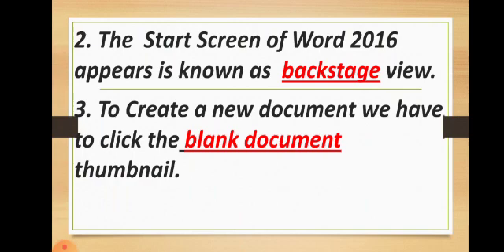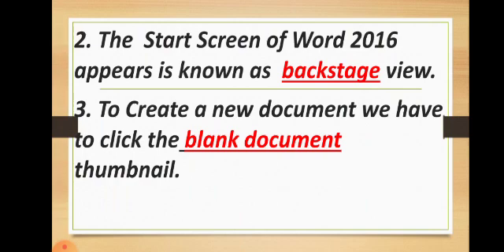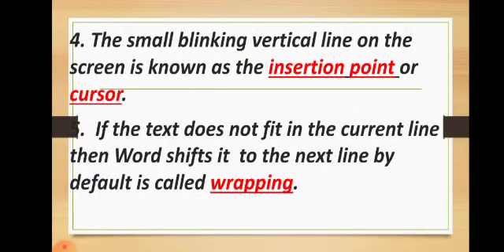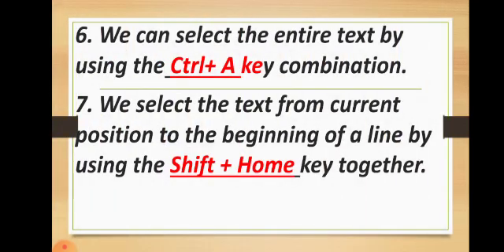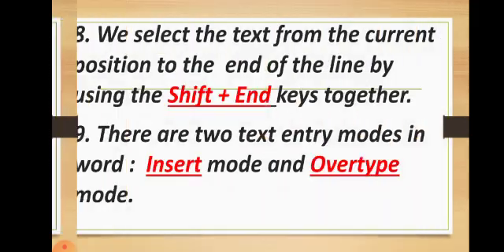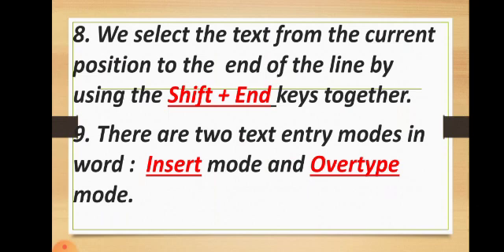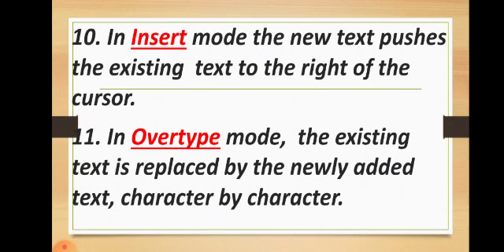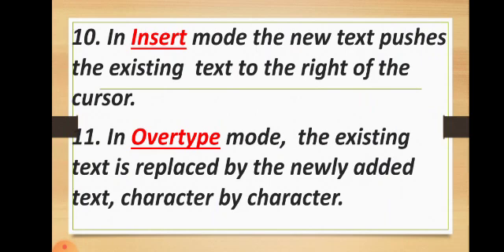Computer Class 4 chapter-3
Tools of word processor